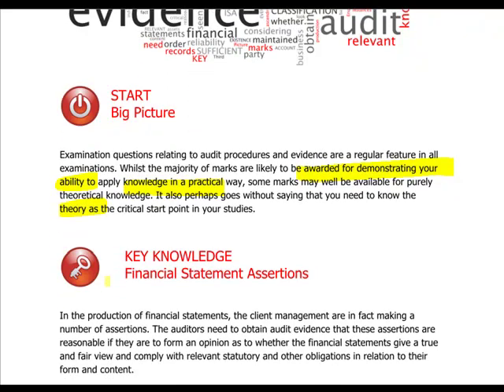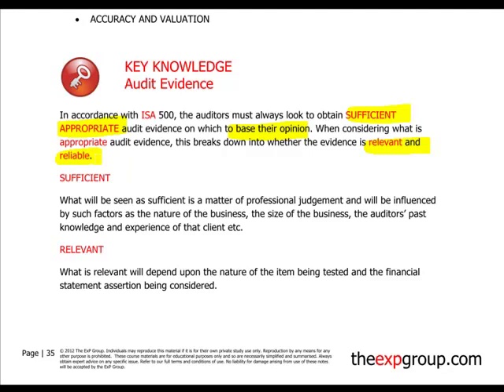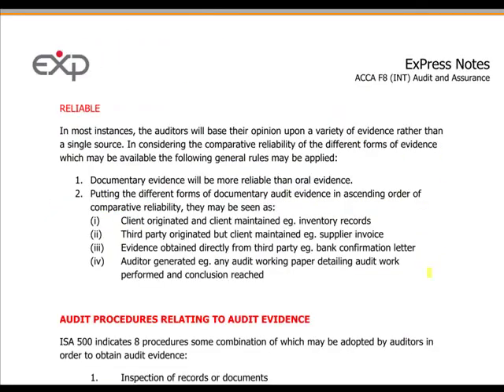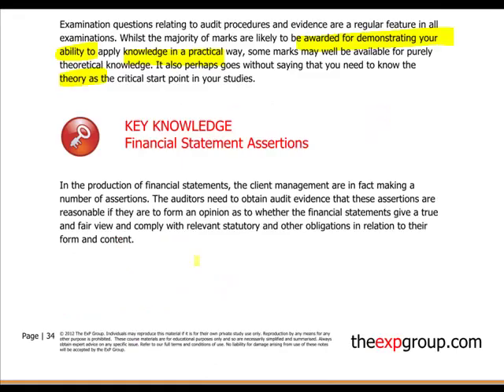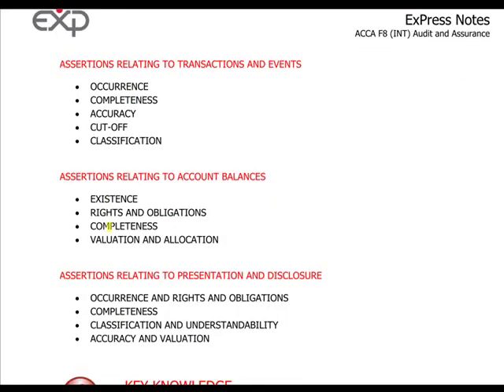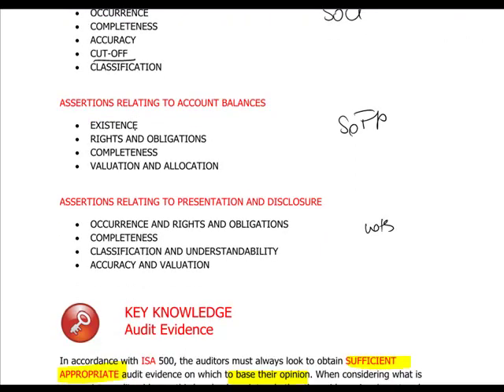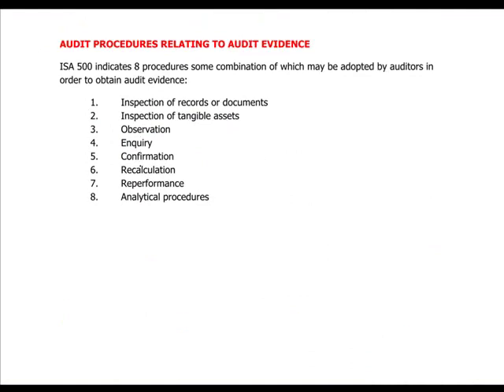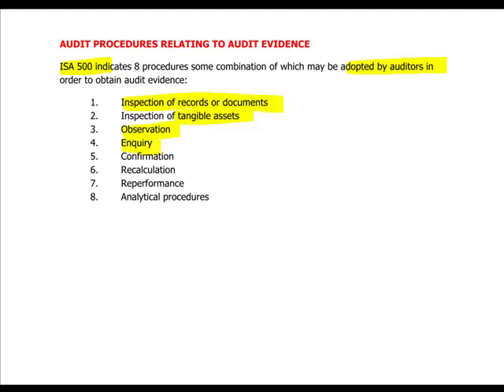ACCA F8INT - 7. Audit Evidence